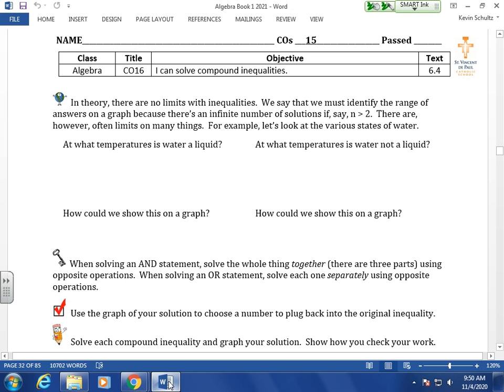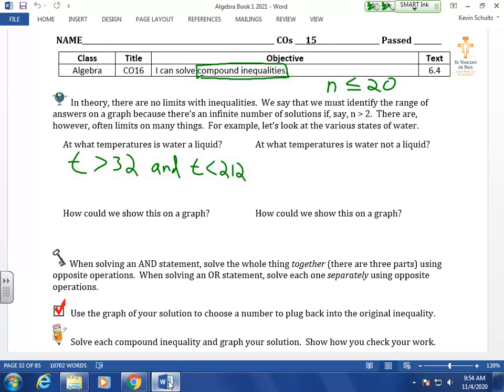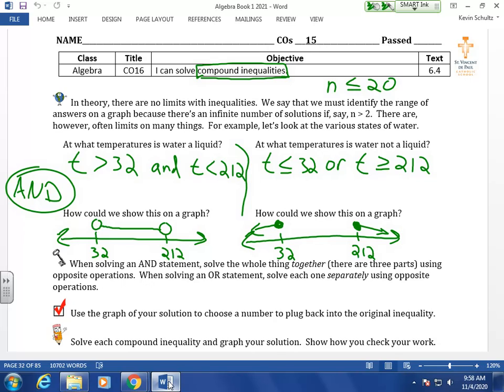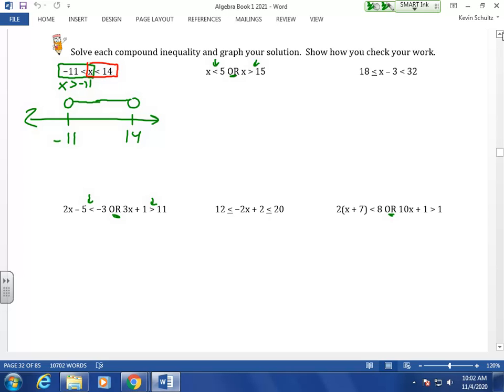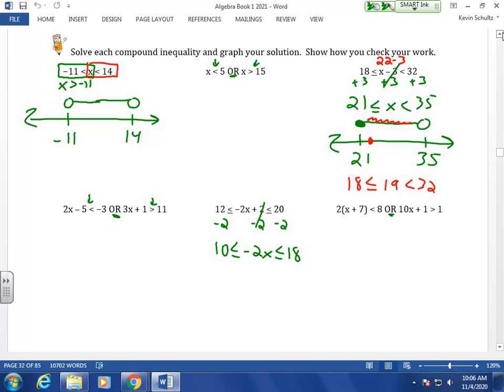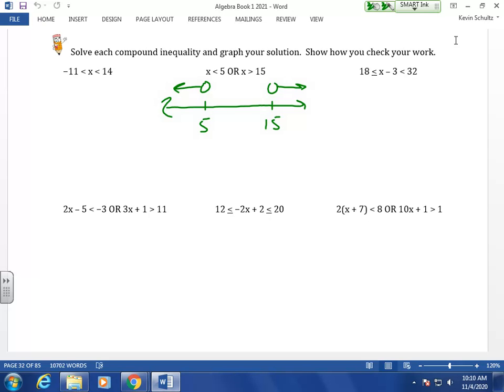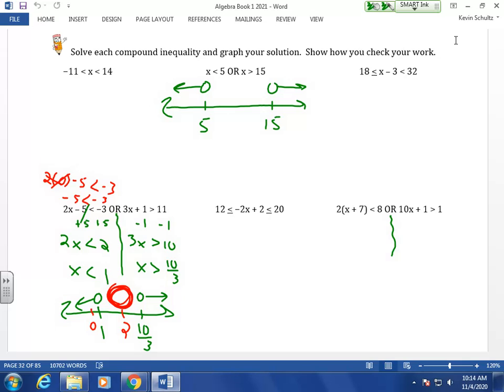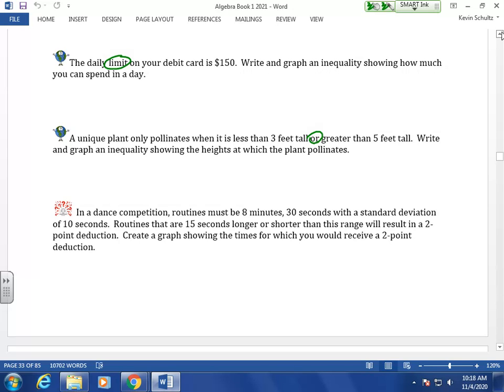7 Algebra CO16 11/4/20...Compound Inequalities